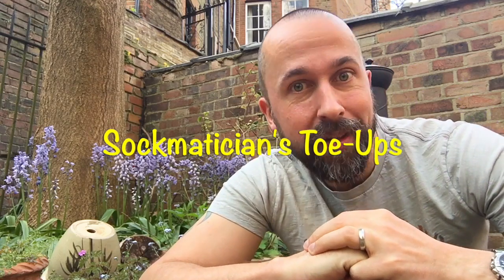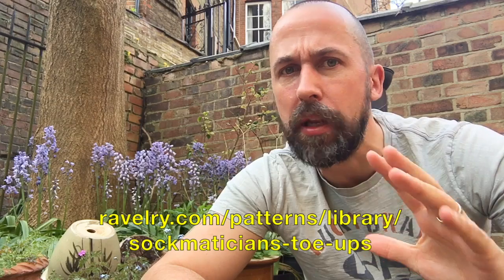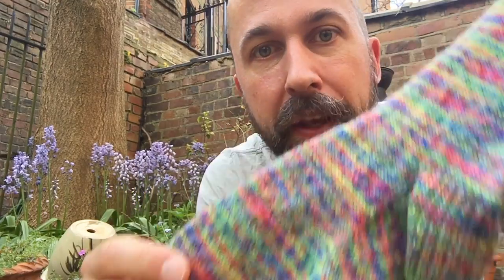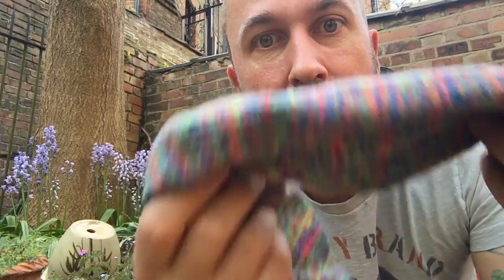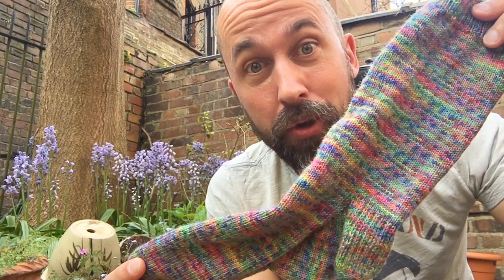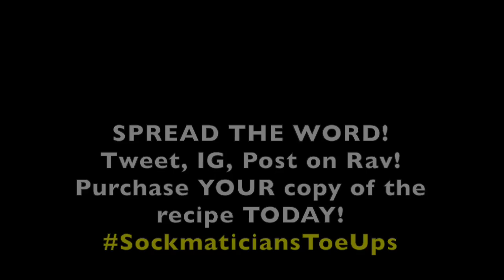Sockmatician's Toe-Ups - The Big Announcement